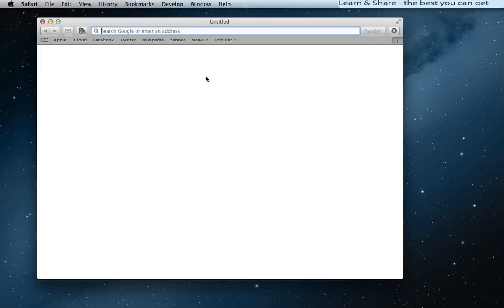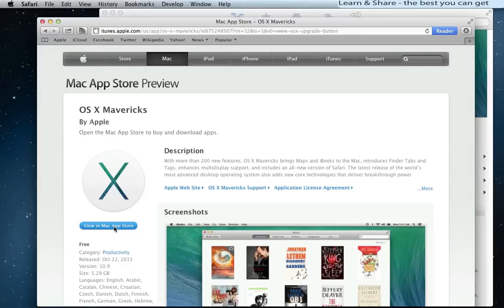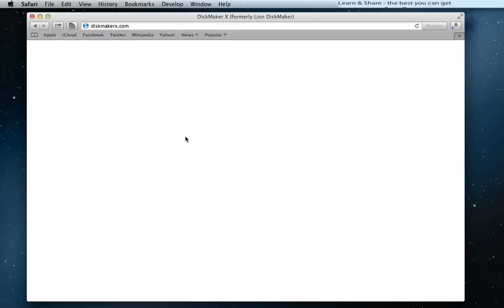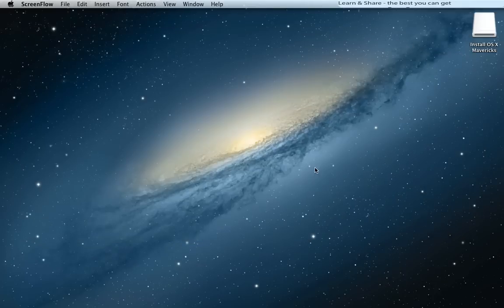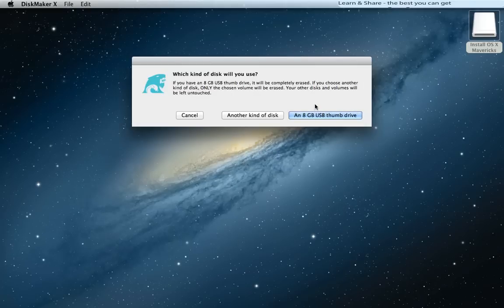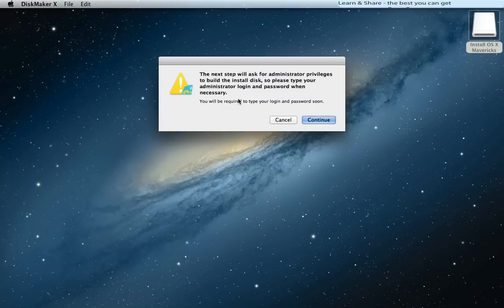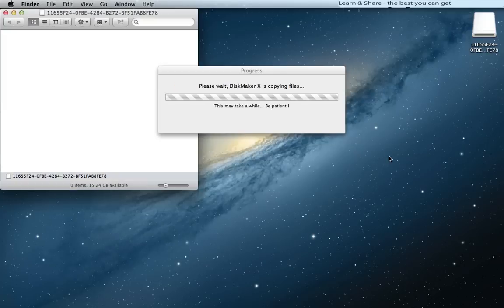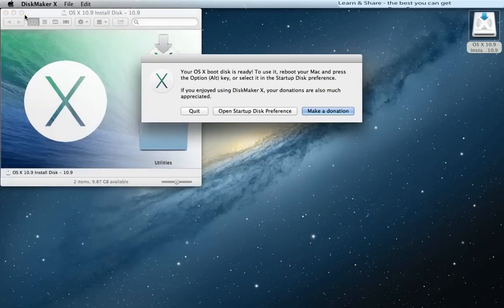How to Install Mac OS X Mavericks - DiskMaker X 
How to Install Mac OS X Mavericks. DiskMaker OS X. Create a Bootable OS X 10.9 Mavericks Thumb Drive. In this video, how to install OS X Mavericks using Diskmaker X application. Mac OS X Yosemite Clean Install